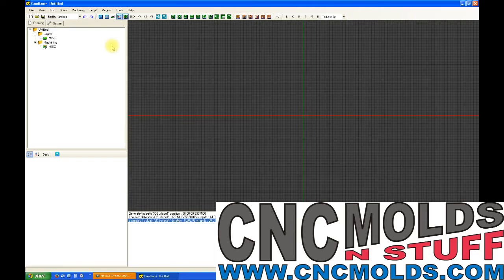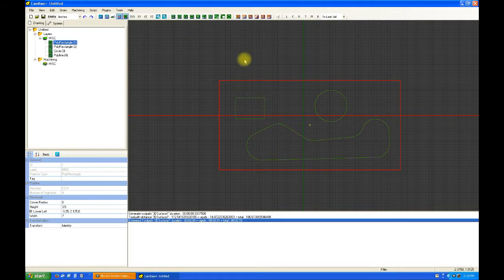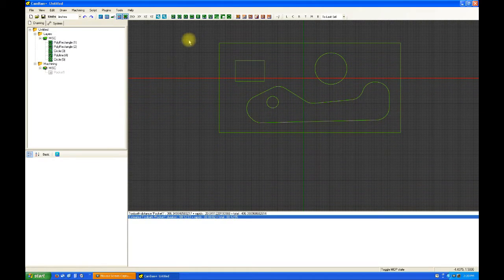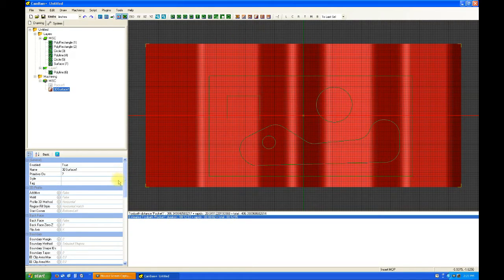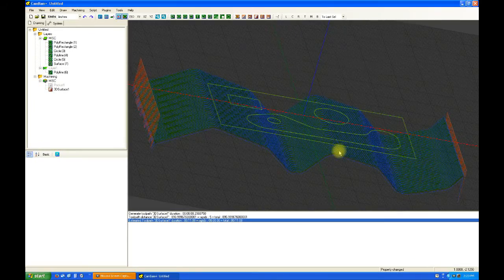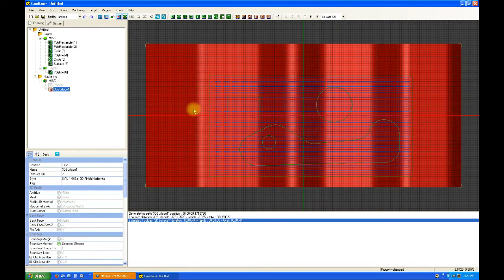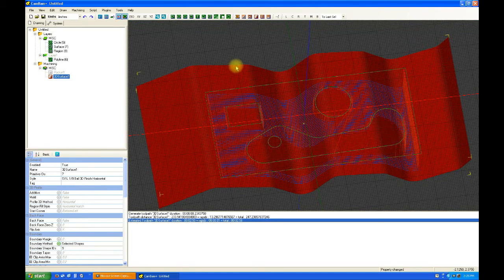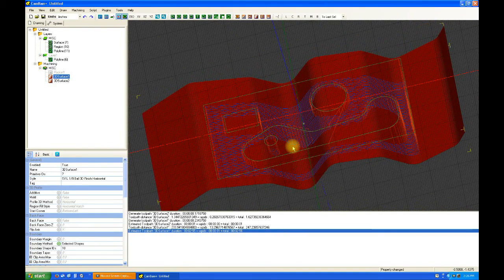CamBam Pockets Islands 3D Operations and using Regions to Create Islands in 3D Operations